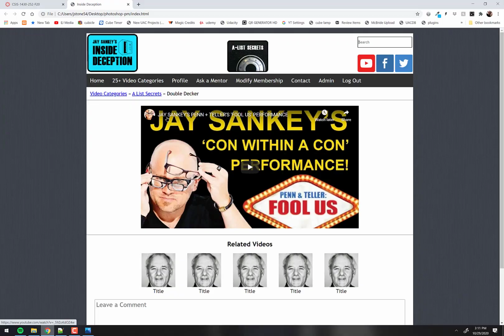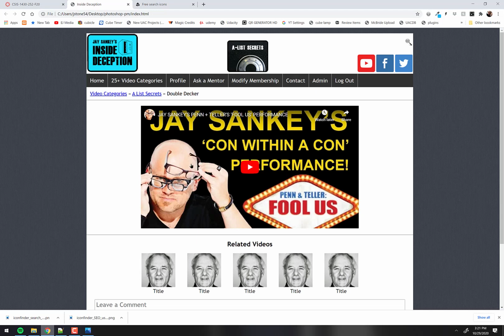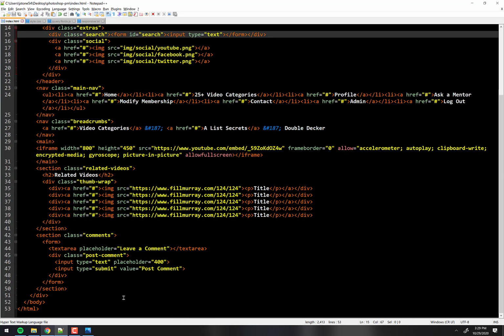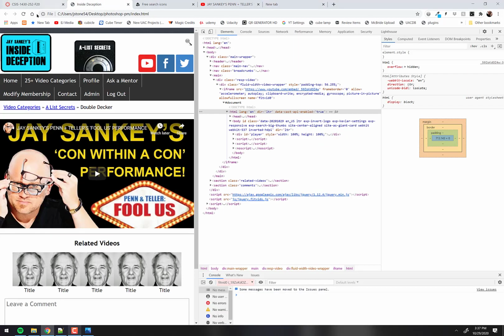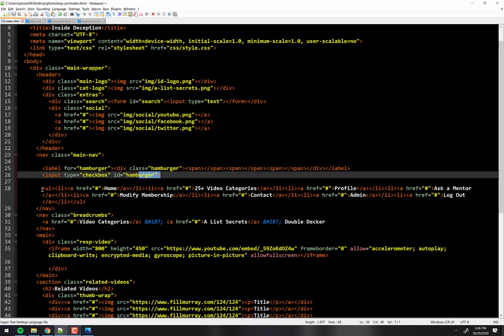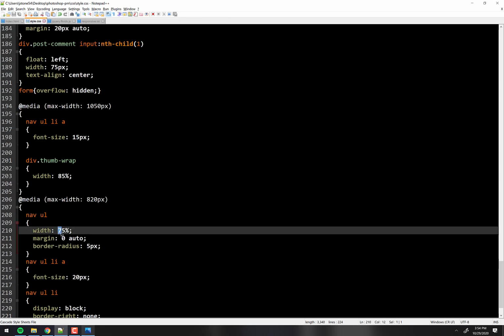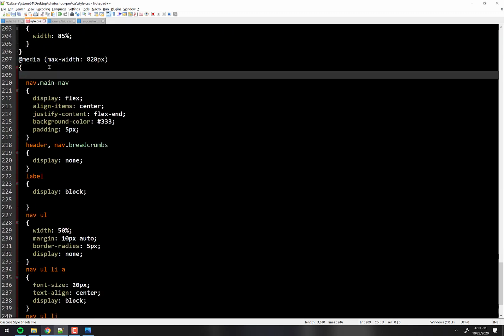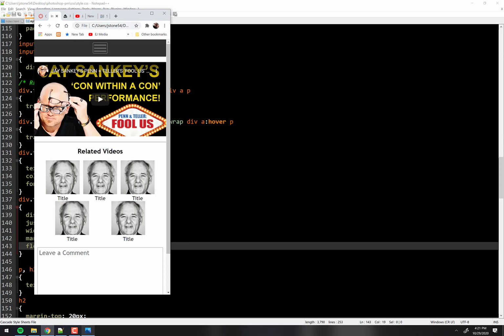Making a Web Page from a Photoshop Document Part 2 of 2